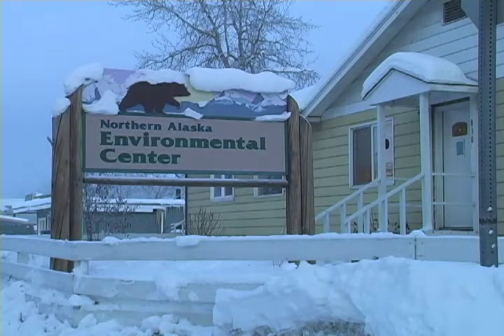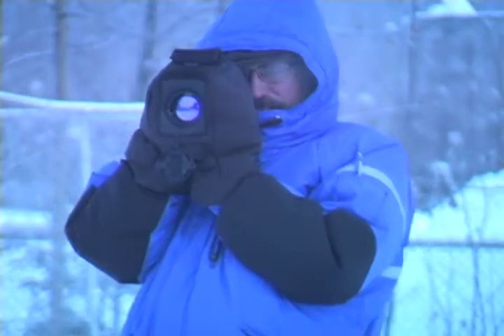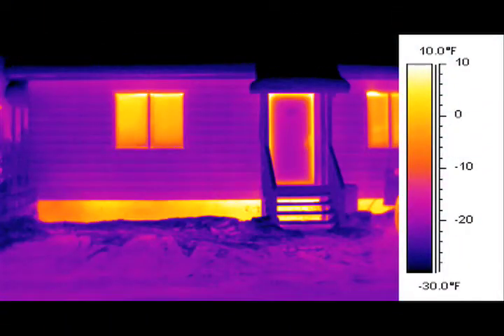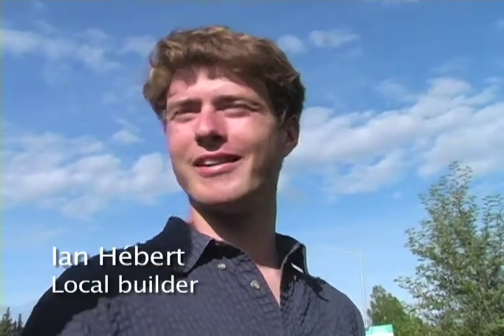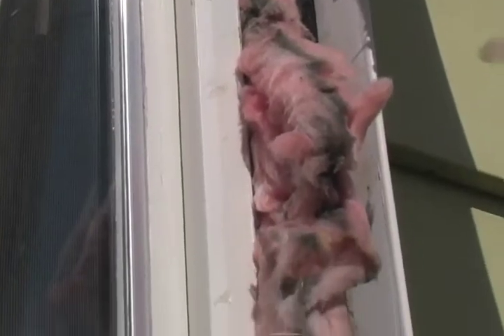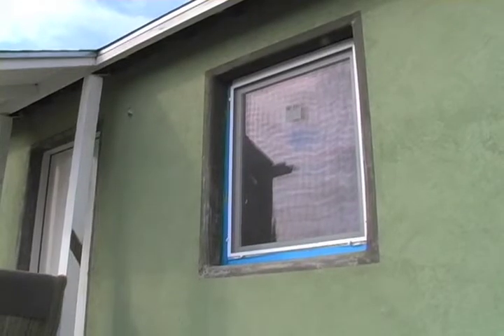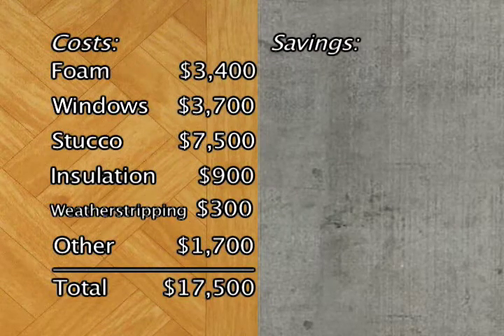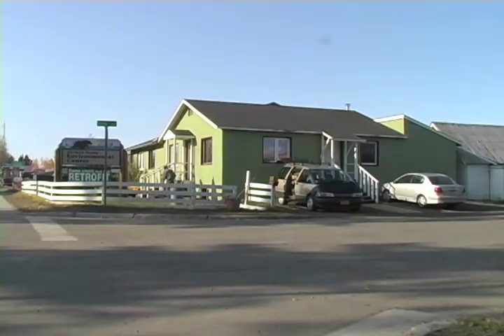Alaska Energy-fit: Northern Alaska Environmental Center (NAEC) Retrofit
"Alaska Energy-Fit" follows the energy retrofit of the Northern Alaska Environmental Center (NAEC) in Fairbanks, Alaska. Cold Climate Housing Research Center (CCHRC) worked with NAEC to improve the energy efficiency of their building.

NAEC promotes conservation of the environment and sustainable resource stewardship in Interior and Arctic Alaska through education and advocacy.